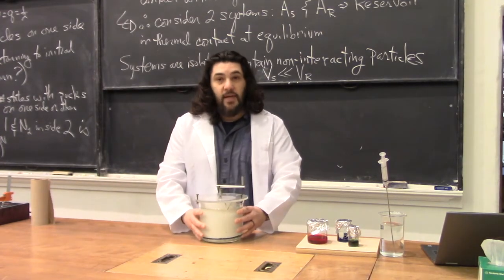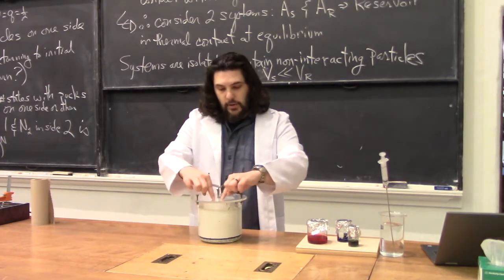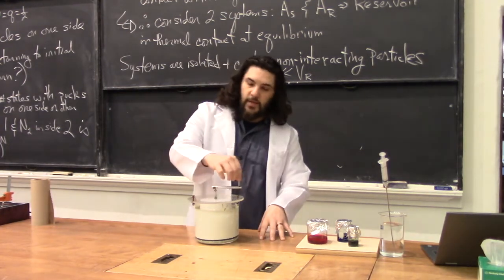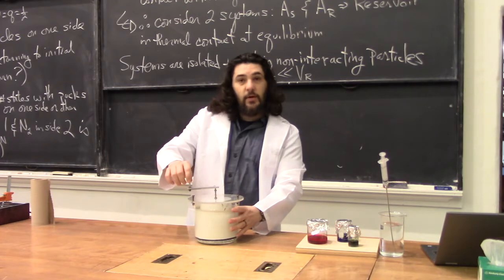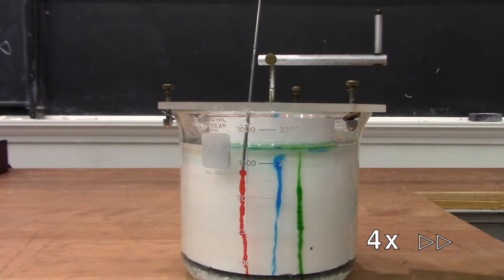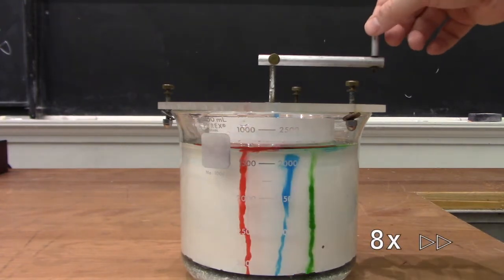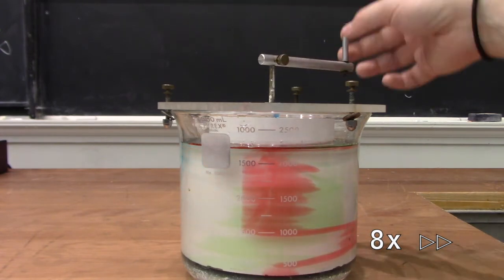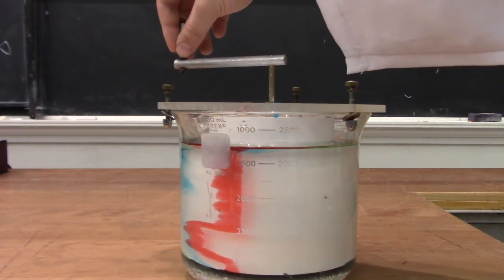Demo 22302: Laminar Flow in Corn Syrup